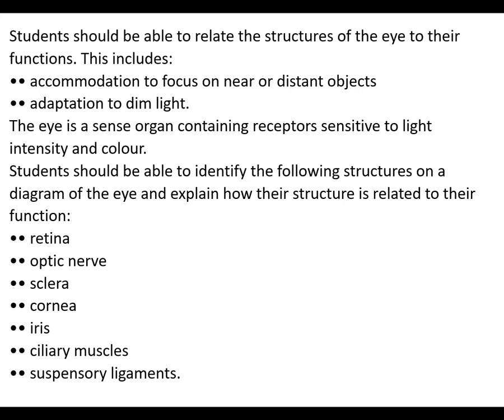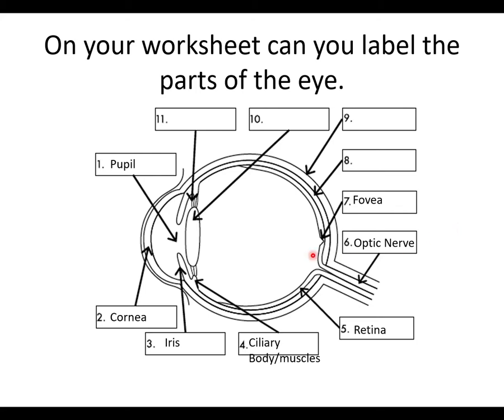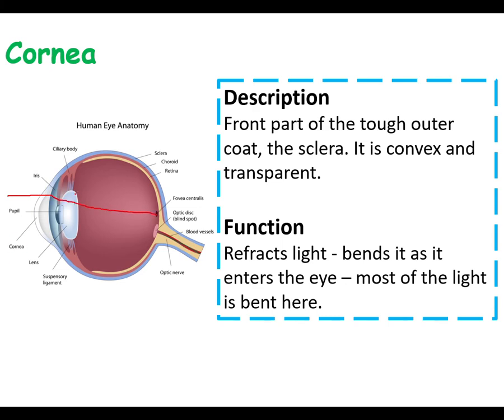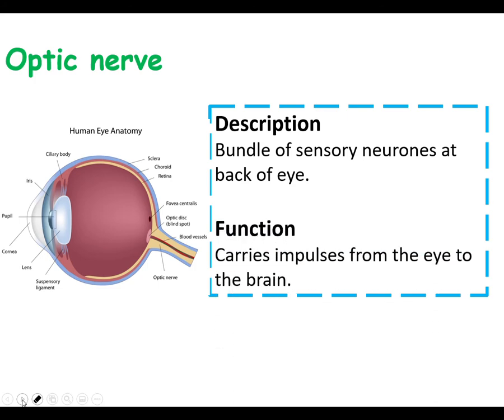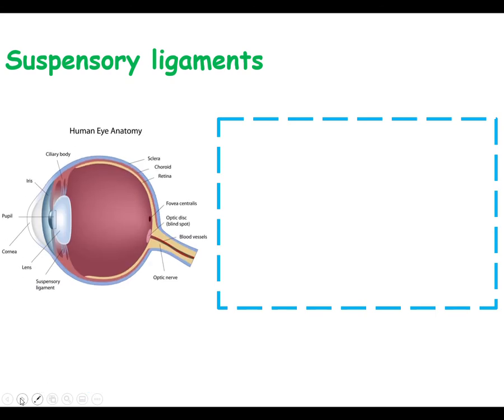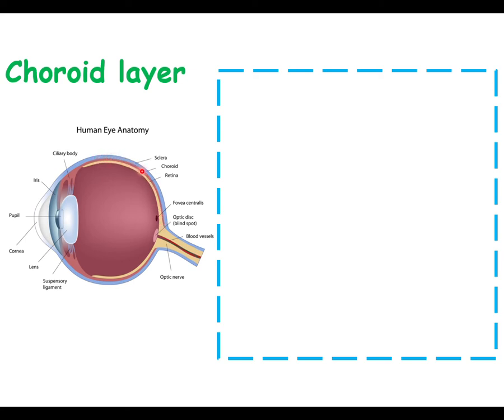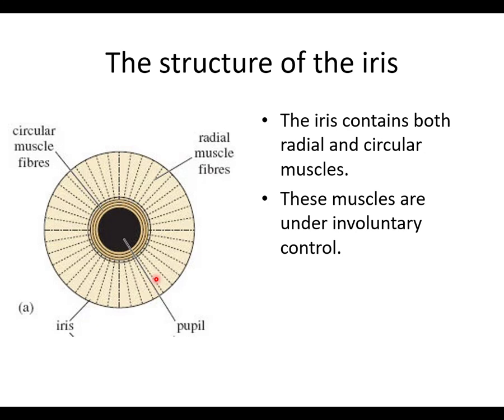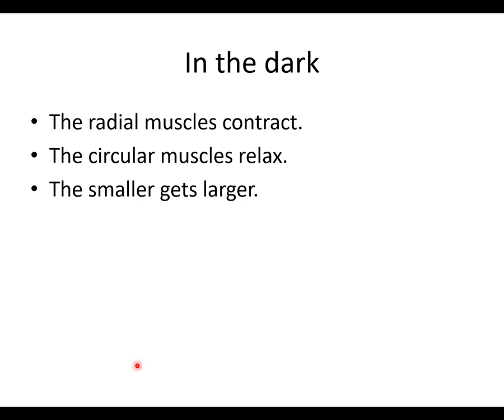Ch5 L5 the eye